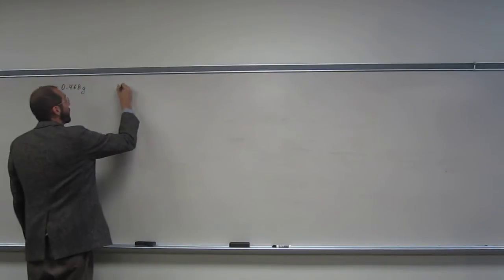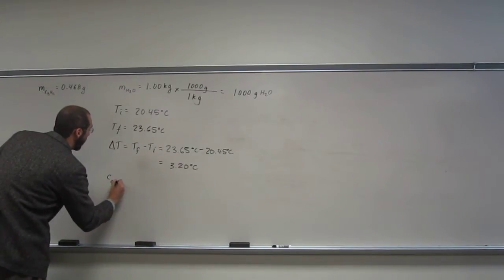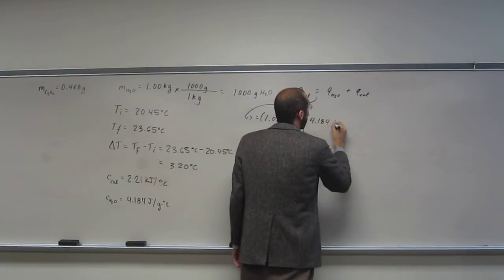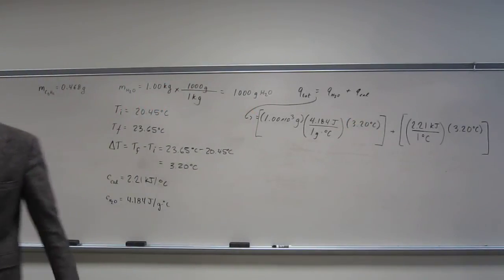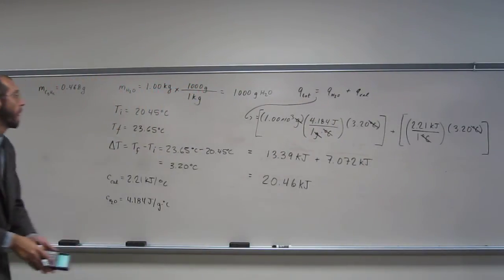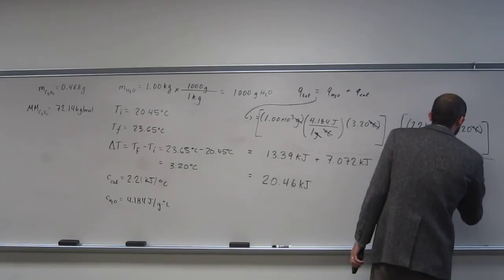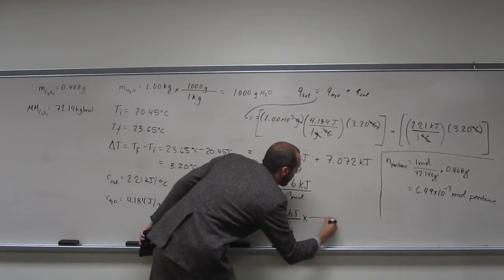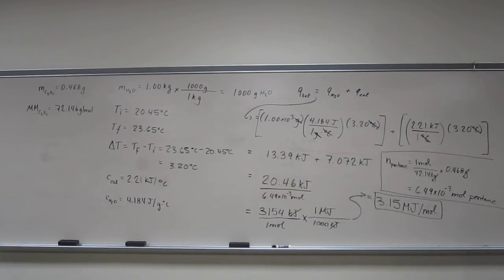Calculate the Heat of Combustion (qtotal) Using a Bomb Calorimeter 005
A 0.468 g sample of pentane, C5H12, was burned in a bomb calorimeter. The temperature of the calorimeter and 1.00 kg of water in it rose from 20.45 °C to 23.65 °C. The heat capacity of the calorimeter (Ccal) by itself is 2.21 kJ/°C and the specific heat capacity of water is 4.184 J/g.°C. What is the heat of combustion (qtotal) per mole of pentane?